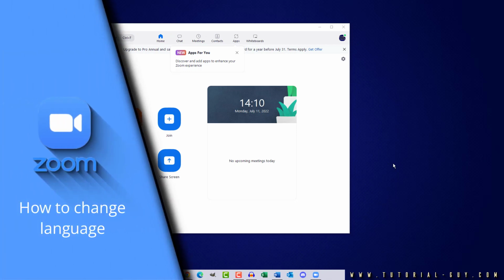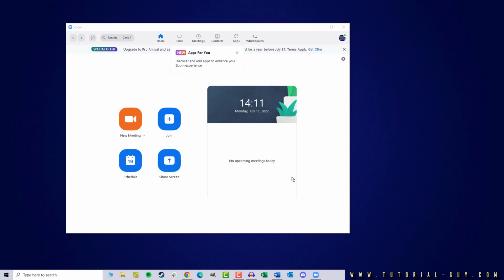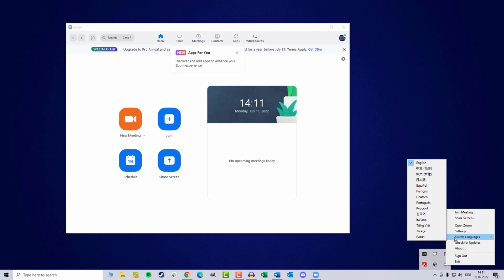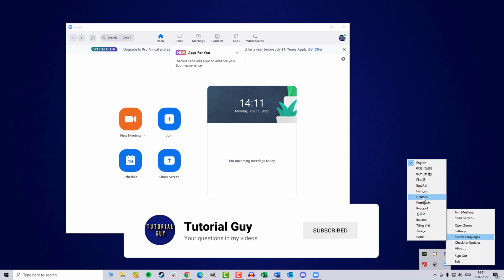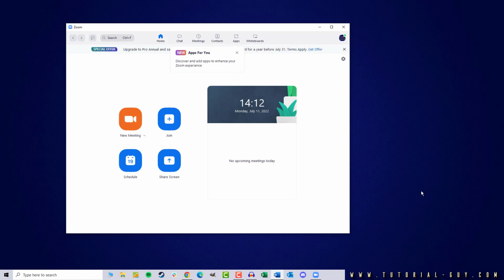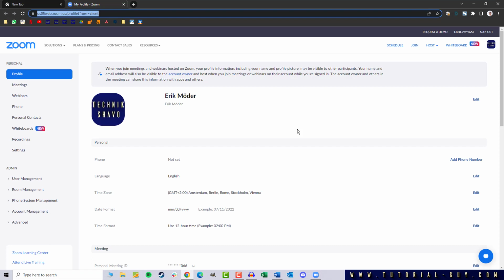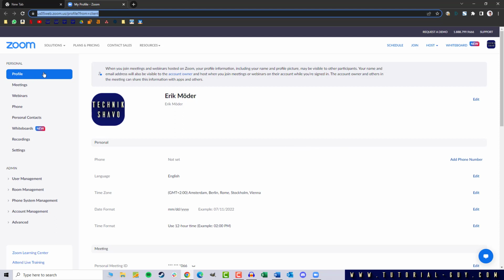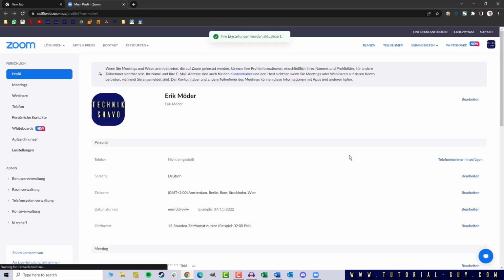Change Zoom language | Zoom change language ✅ Tutorial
You want to change the language in Zoom? This depends on, if you are looking for a solution for the app or the website. We give you the right solution for both!